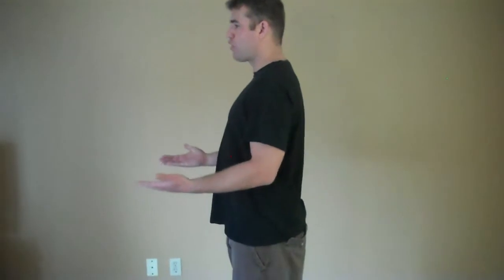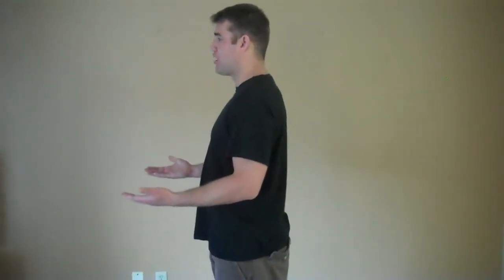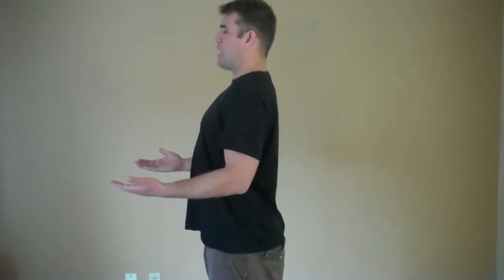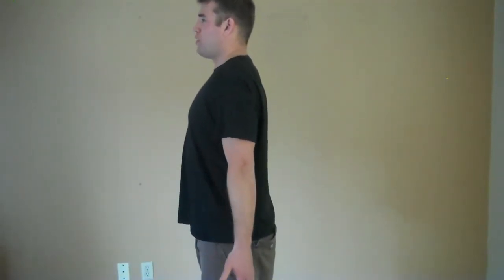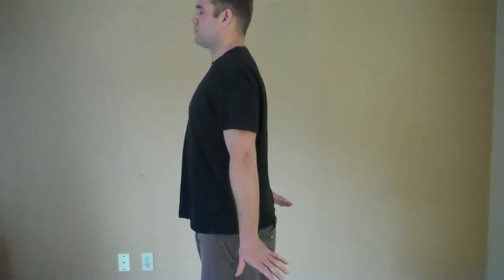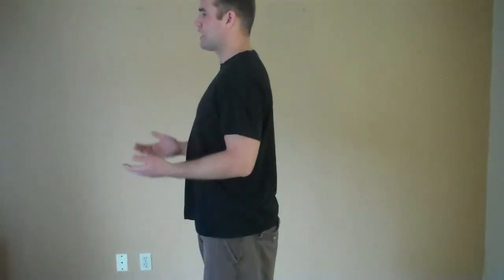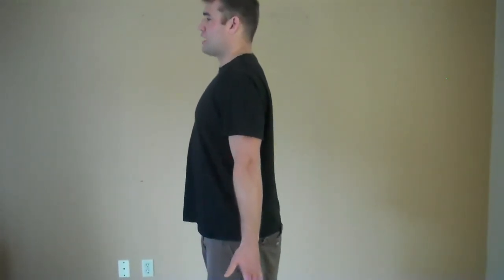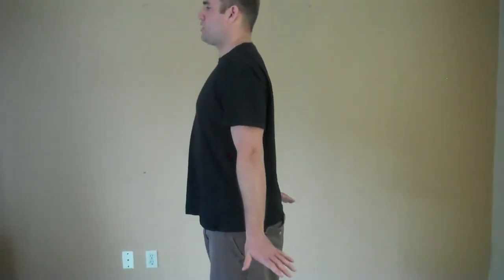physical therapy guru- tray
The tray is a remedial nerve stretch for the upper body.